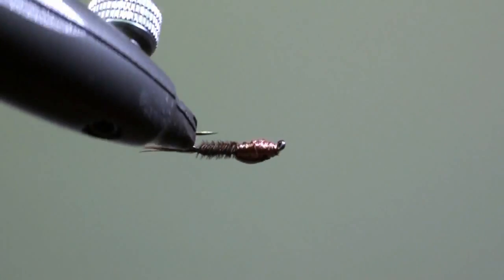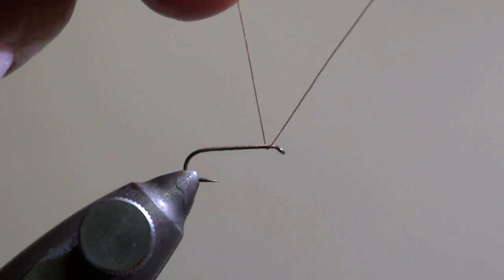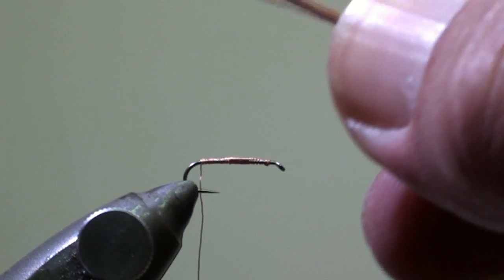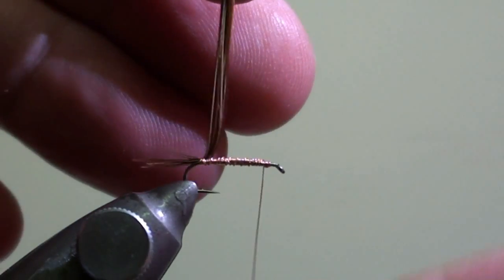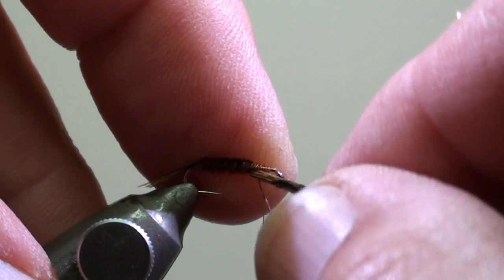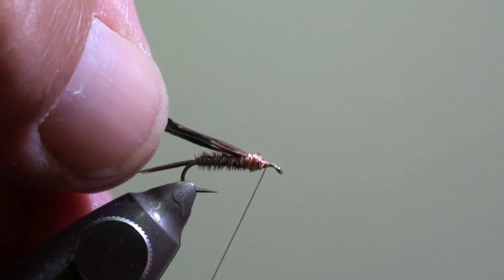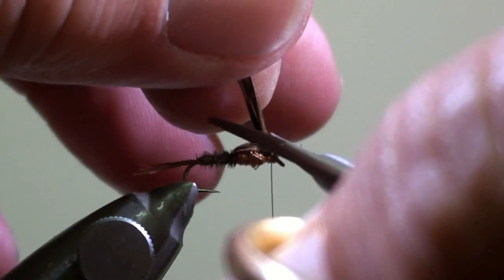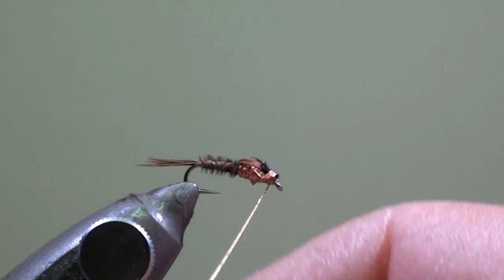Meckejang Pheasant tail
Fly of the month of December 2012 from Luxembourg